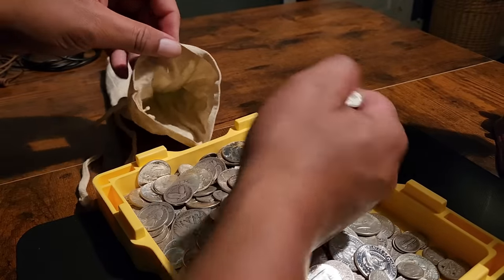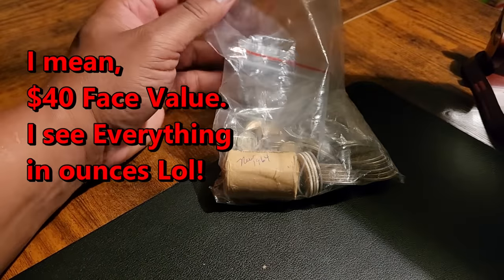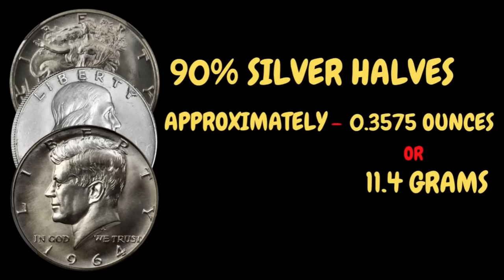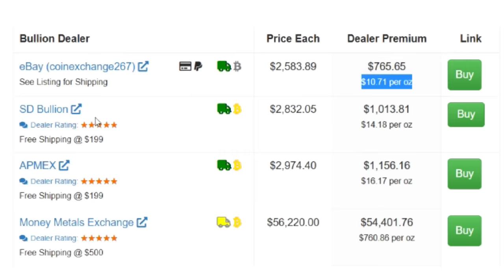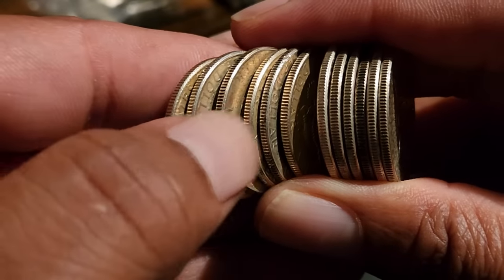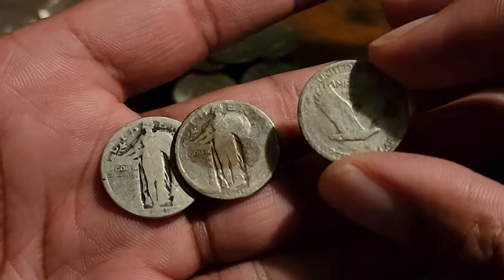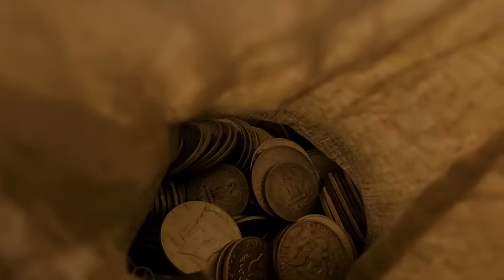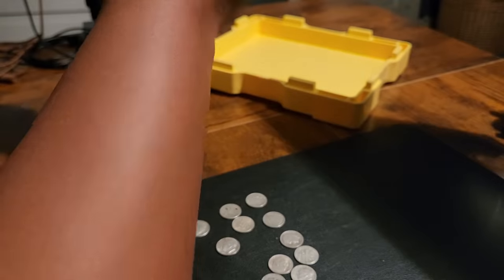Incredible News For Junk Silver Holders - You Won't BELIEVE What's Happening Now!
Junk silver is doing something amazing! And there's no sign that it's going to stop anytime soon!

If you would like to send this channel mail that may be opened in one of our videos you can do so by sending it to, "The Silver Joker Channel" P.O. Box 12869 Cincinnati, Oh 45212

1. We will explain any rules for the Giveaway in our videos
2. No purchase is necessary.
3. All items given away are gifts from us to the winners.
5. To participate, you must be a subscriber and like the video.
6. People less than 18 years of age must have parental consent to participate
7. Void where prohibited.
 All information I present is my personal opinion based on my own experiences and is not considered professional financial advice. When considering investing in physical silver or any other investment, you should seek advice from a licensed professional which I am not